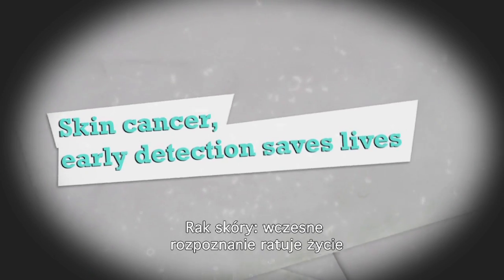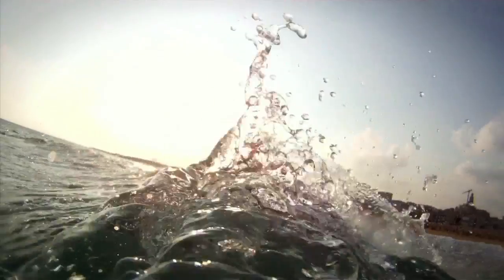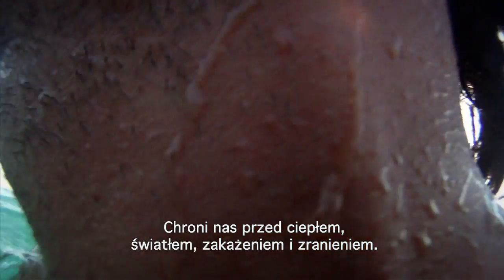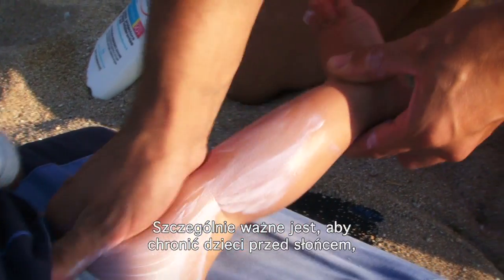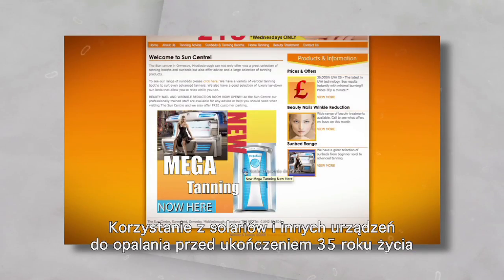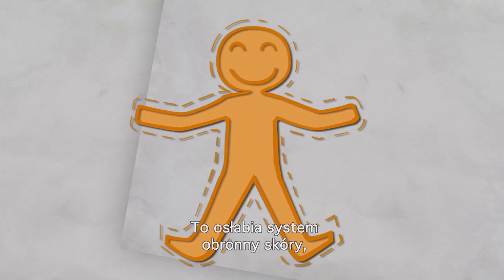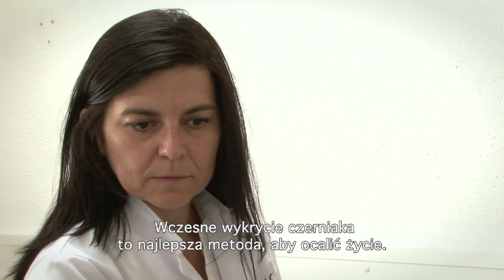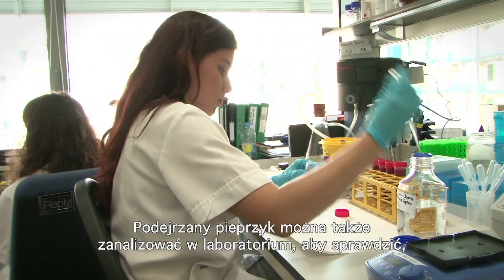Rak skóry wczesne rozpoznanie ratuje życie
Czym jest czerniak? Czy jesteś narażony na ryzyko? Jak możesz siebie chronić?